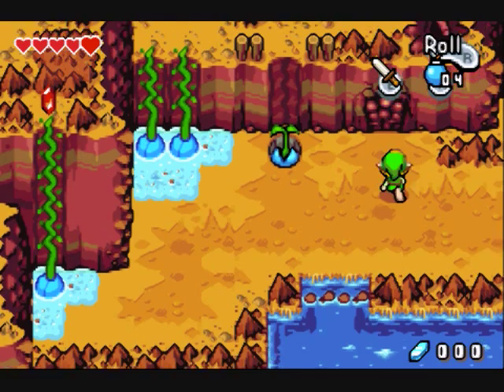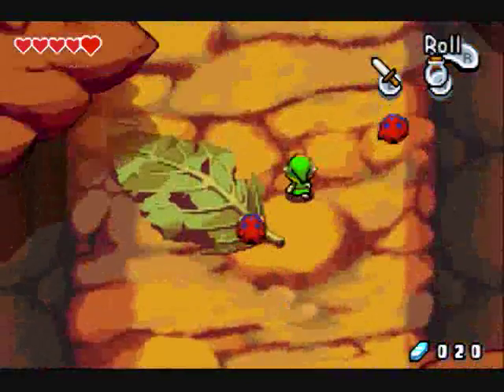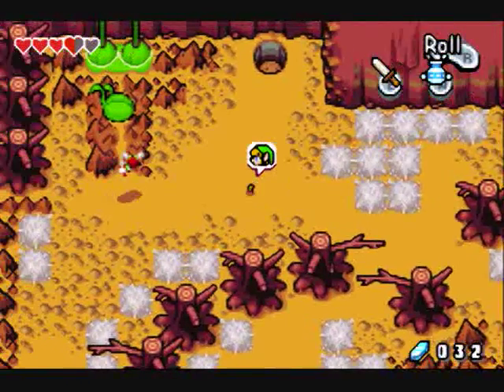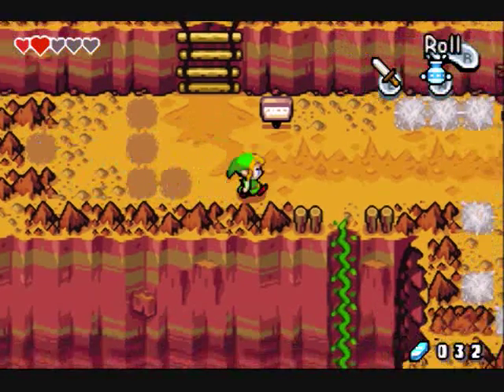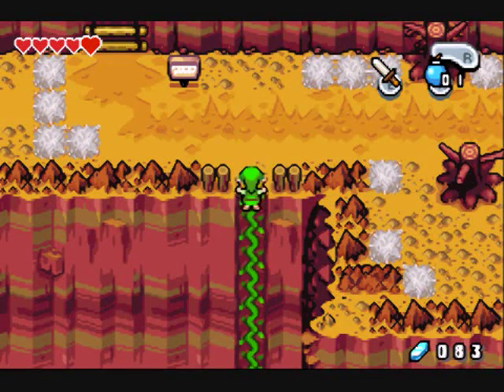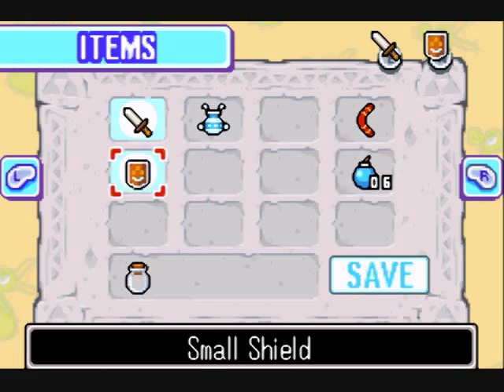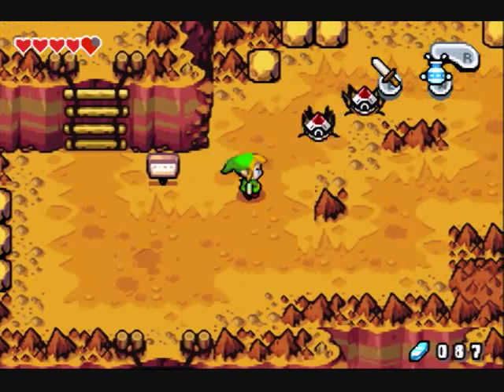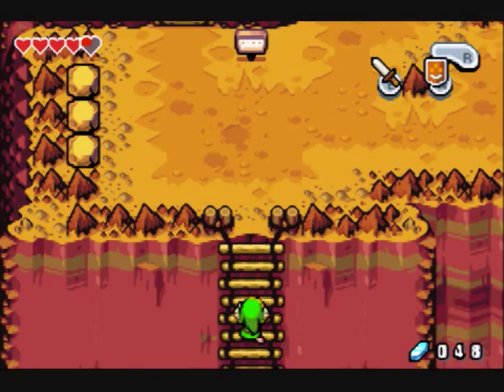Legend of Zelda - The Minish Cap Part 5 (Mt. Crenel 1)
First part of Mt. Crenel's Base